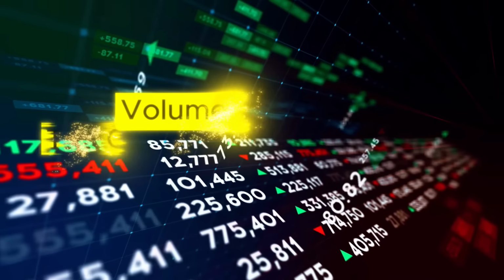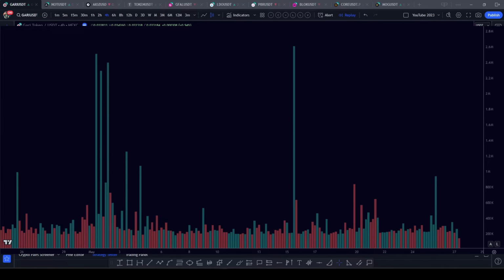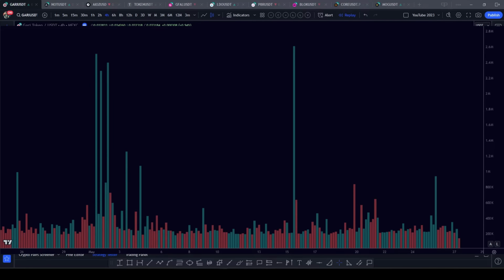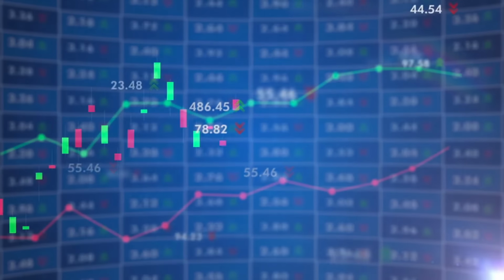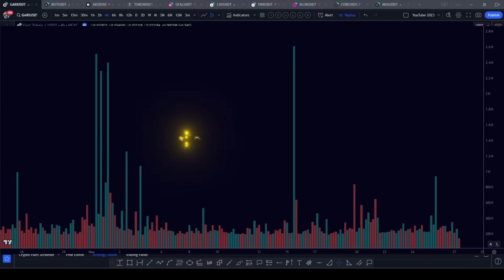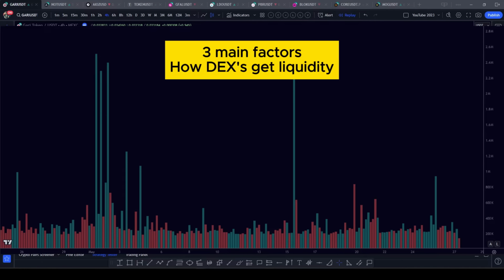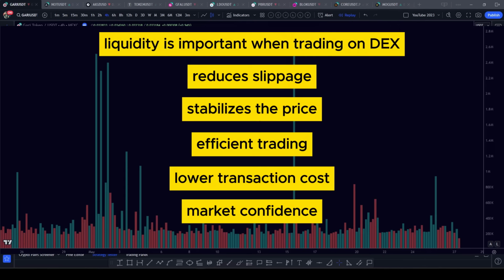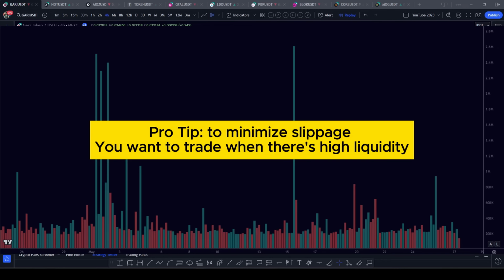Top 3 Trading Mistakes: Ignoring Liquidity, Volume, Order Books & Skipped Orders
CRUCIAL Factors Traders OVERLOOK   Volume versus liquidity. The crucial factors traders overlook for successful trades. Most traders are unaware that volume and liquidity might just be the most important factors when selecting a trade. Have you ever wondered why your buy orders or your sell orders get skipped? Is it due to volume or liquidity? In this video, we're gonna uncover the crucial role of volume and explore the different types of liquidity. By the end of this video, you're gonna have the information most traders lack, giving you the upper hand to make successful trades.

TVMz9M8rNuxM55Q6cGJnbN5JsJyXJxDrRR

👉 This is My TOP SECRET Crypto Screener
CoinBeacon

Time Stamps
00:00 Volume vs Liquidity
00:42  Volume Identified and what it means to traders
02:13  Liquidity Identified and what it means to traders
03:00 Why do my orders get skipped
04:55 3 Main Factors : How DEX's get Liquidity
05:38 Why is Liquidity Important when trading on DEX's
06:21 Slippage Explained for DEX's
07:06 Liquidity Zone Identified on Chart and what it means to traders
08:16 Liquidity Identified on the Liquidation Heatmap